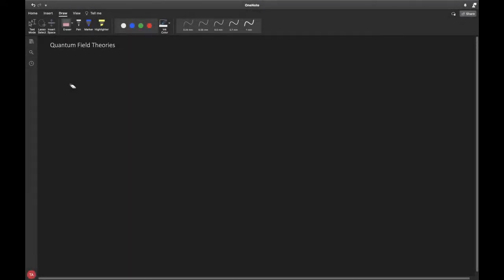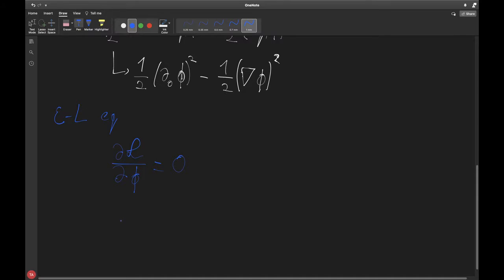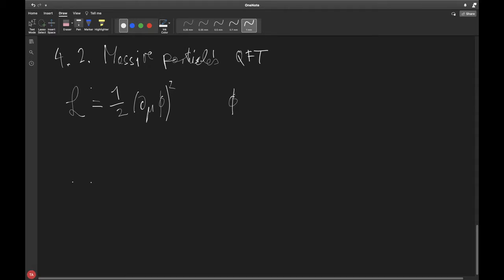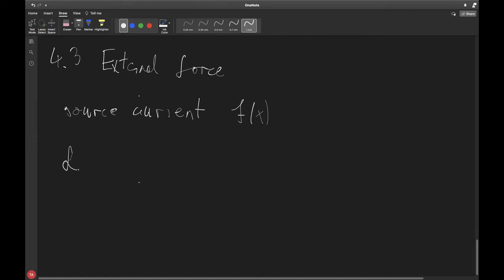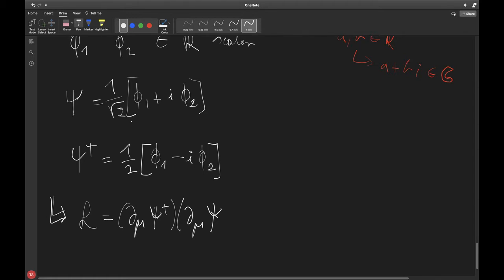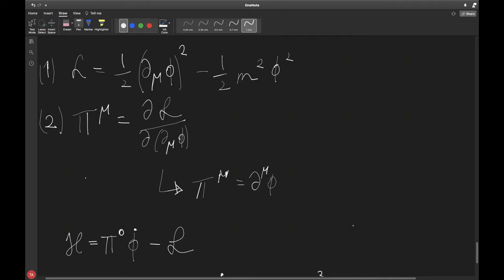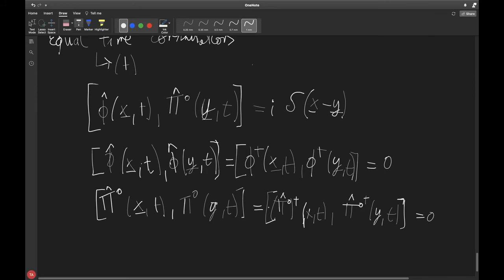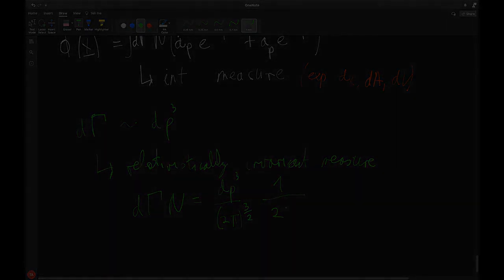Frontiers in Physics | Quantum Field Theories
First look at different kind of Quantum Field Theories and then discussing the method that makes all classical theories into quantum: the canonical quantization machine.

0:00 - 4.0 Intro
0:55 - 4.1 A massless scalar field
12:20 - 4.2 A scalar field with a massive particle
18:59 - 4.3 External force
21:01 - 4.4 The φ4 theory
22:51 - 4.5 A complex scalar field
26:41 - 4.6 The canonical quantization machine
28:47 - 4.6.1 Example with the theory of the massive scalar field
45:00 - 4.7 Outro